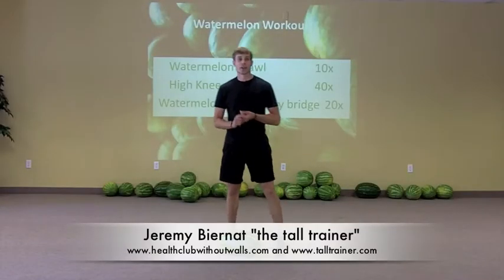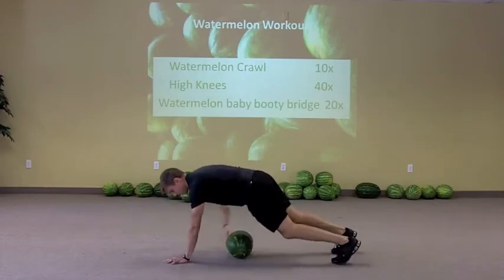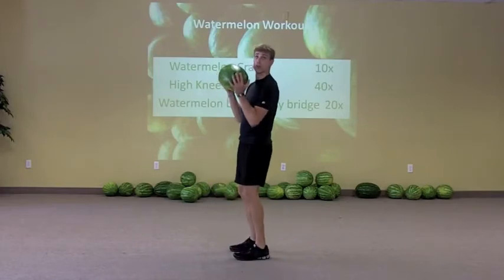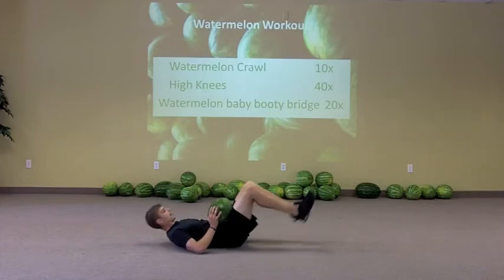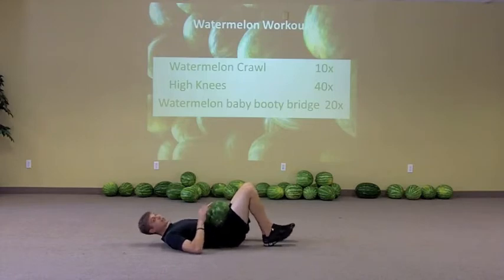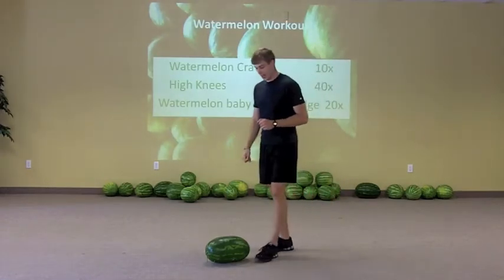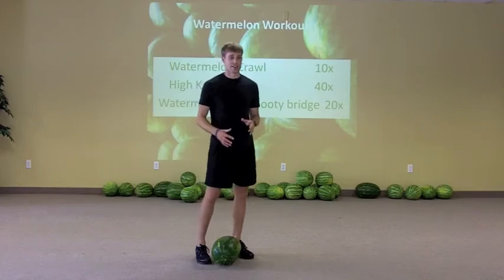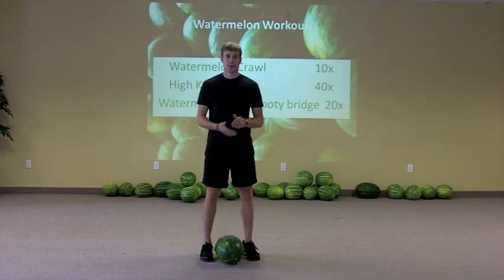Watermelon Workout Part 3 - Health Club Without Walls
Here is a workout we did with our clients to finish off the summer.  It was a good one.  Many sweaty and sore people.  Make sure you get help with these exercises if you are unsure of yourself.  We watched our people like hawks to keep their posture correct and safe.

Watch all three parts before you try it.